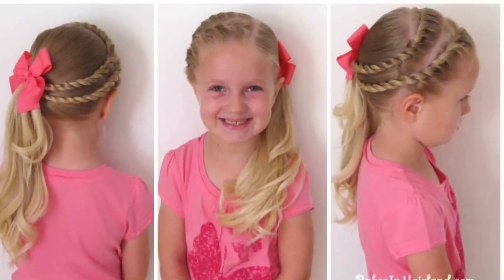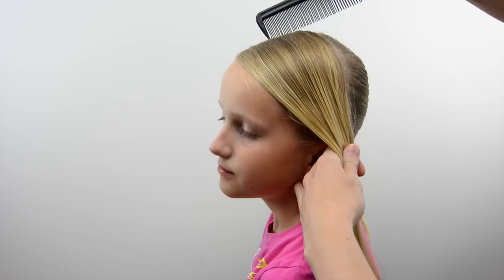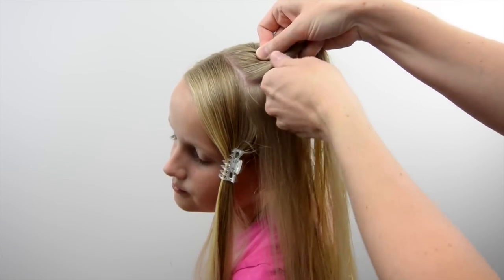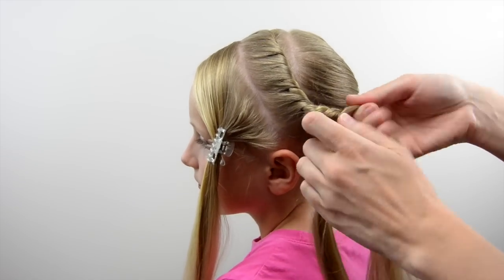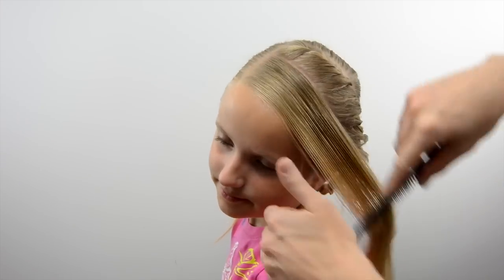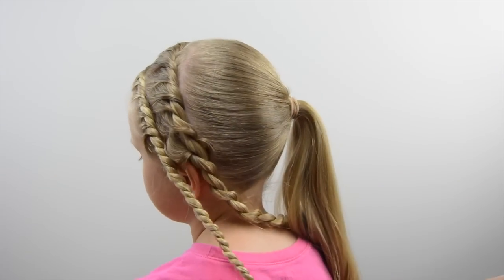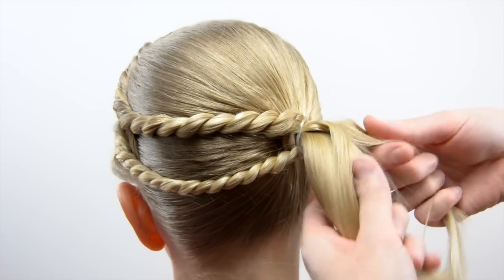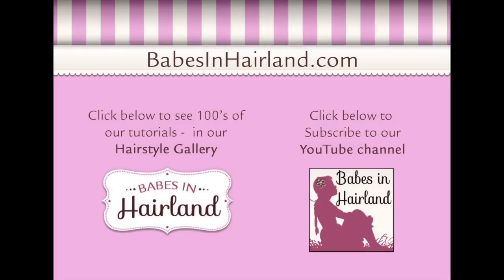Double French Rope Twists & Ponytail | BabesInHairland.com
Recreate this style but use Uneven French Rope Twists instead - check out a tutorial